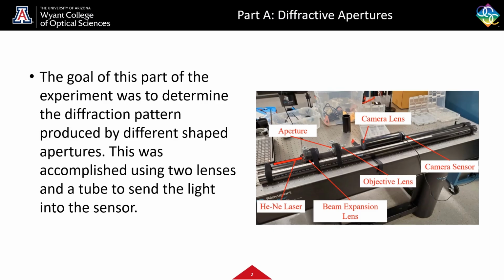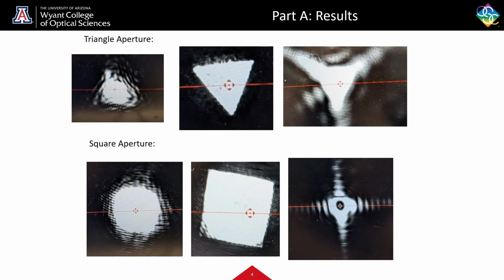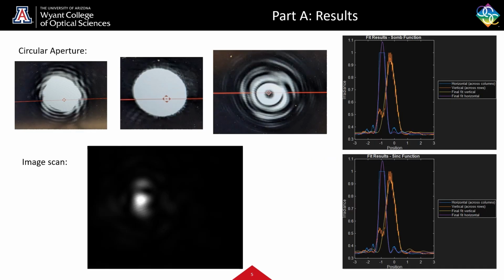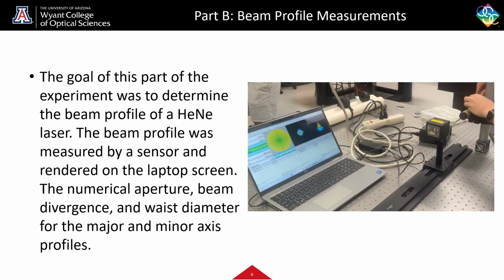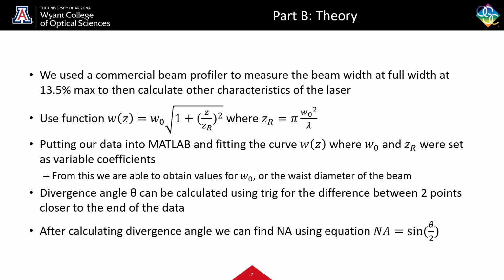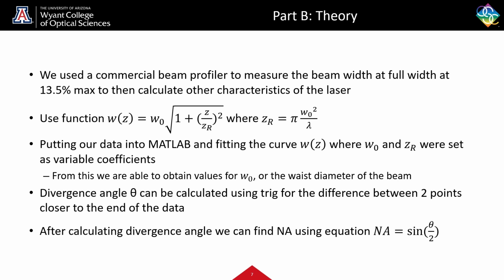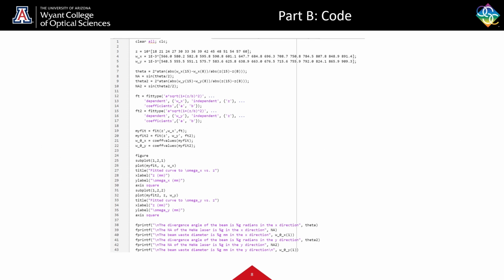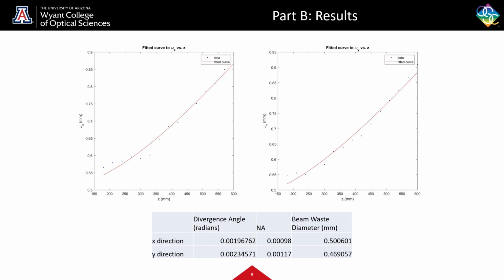Lab 9: Diffraction